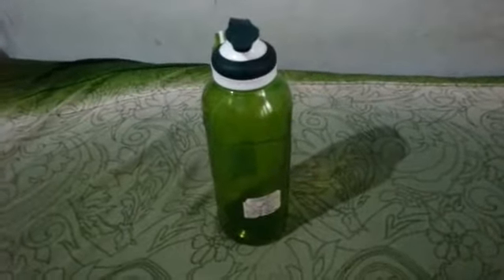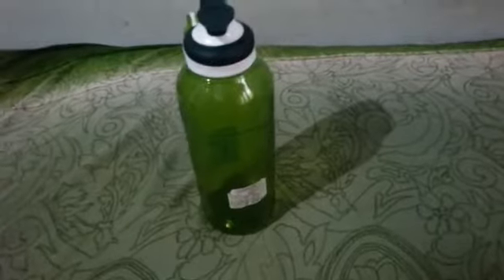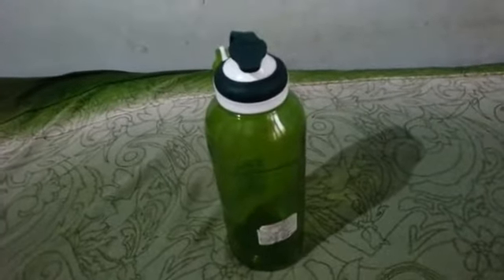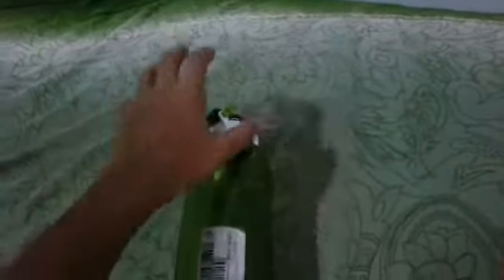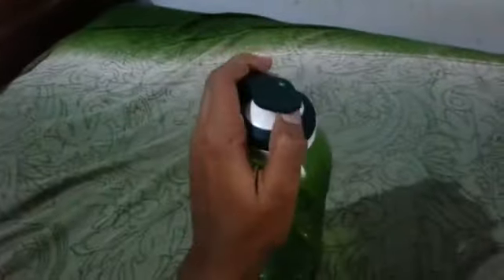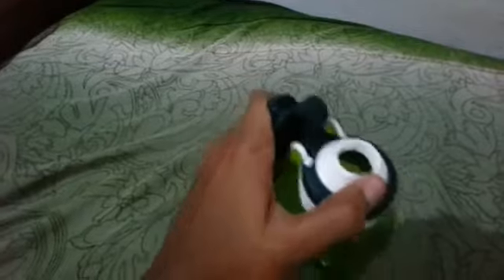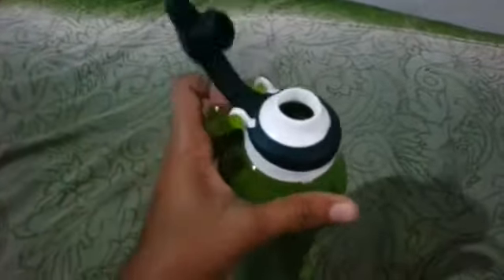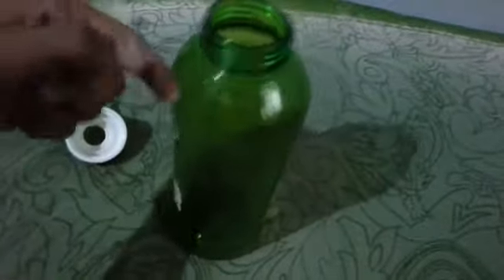Decathlon Quechua Water Bottle Review 2017